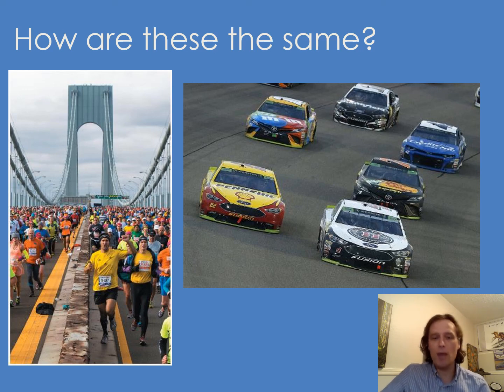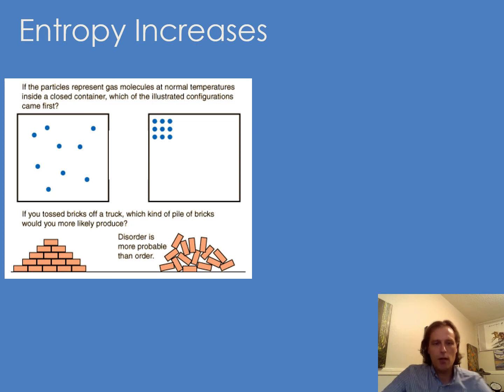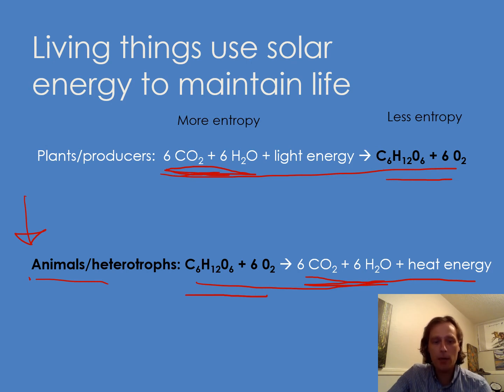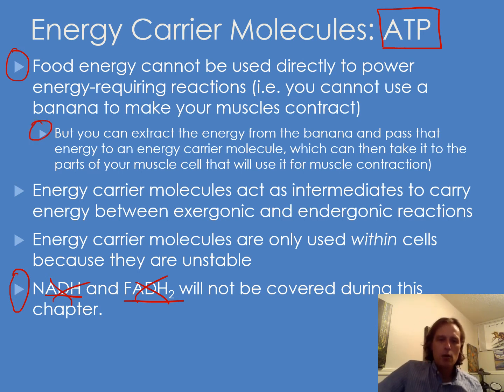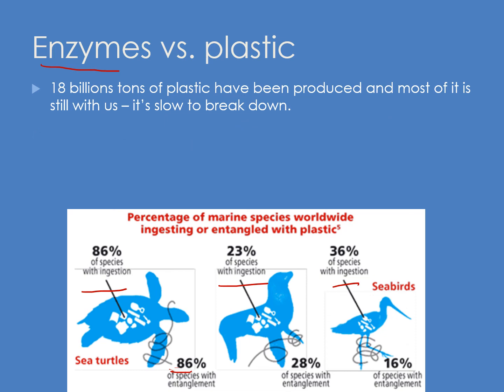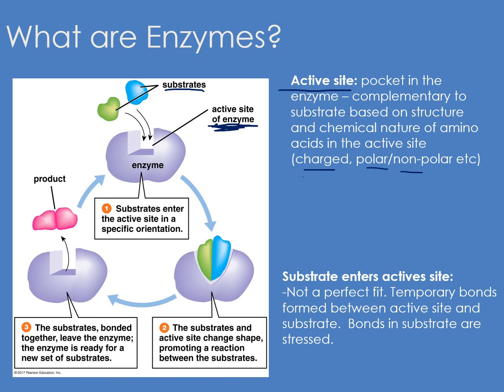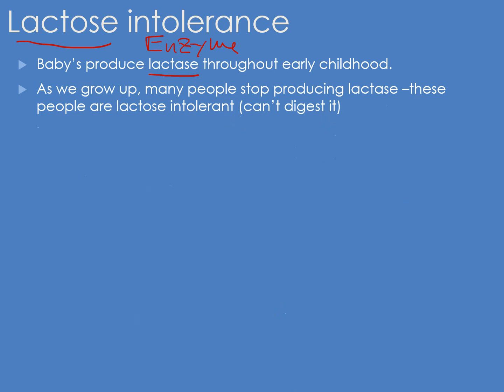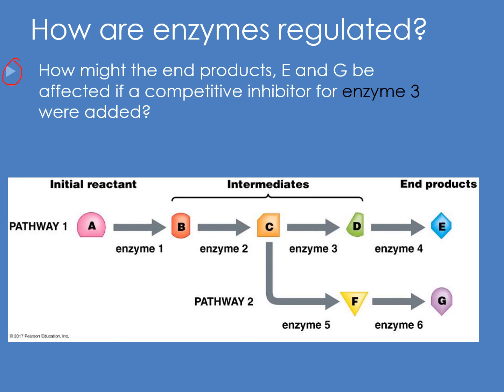BI 101 Ch. 6 Energy flow in the life of a cell lecture